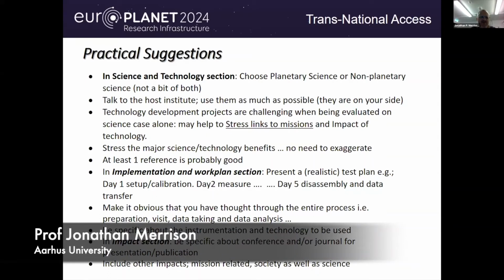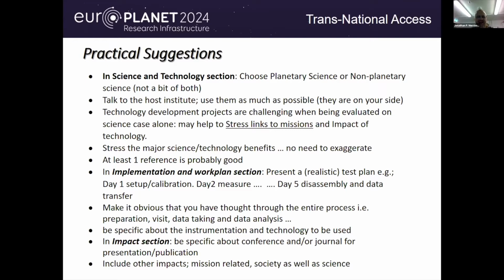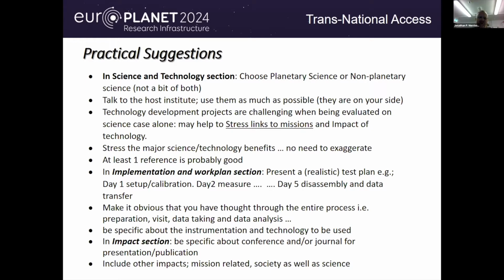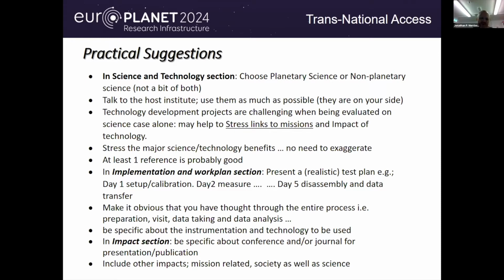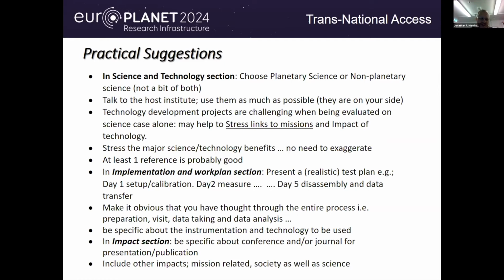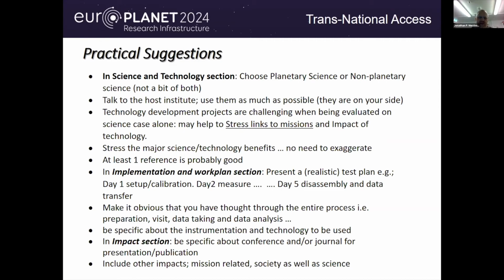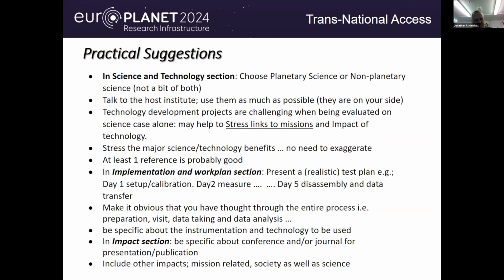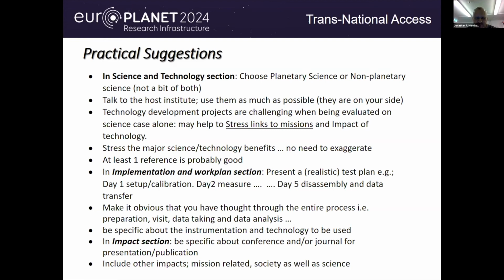TA workshop (December 2020): Prof Jon Merrison - Practical suggestions for TA applications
Presentation by Prof Jon Merrison during a Europlanet 2024 Research Infrastructure (RI) virtual workshop on 3 December 2020 on "How to apply successfully for a Transnational Access (TA) Call. Prof Merrison leads the TA2 Distributed Planetary Laboratory Facilities for the Europlanet 2024 RI TA Programme.

Europlanet 2024 RI has received funding from the European Union's Horizon 2020 research and innovation programme under grant agreement No 871149.